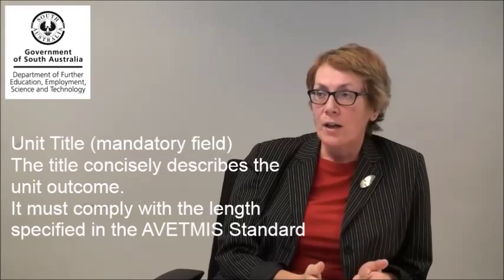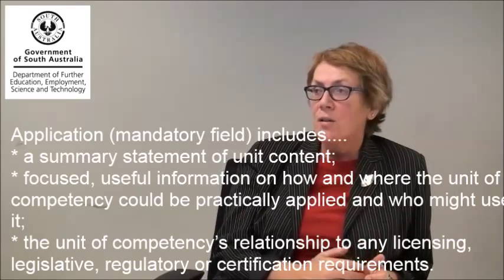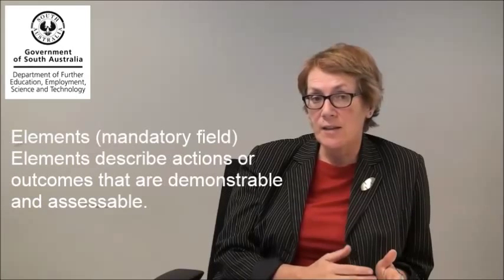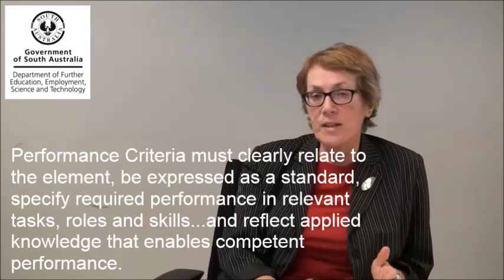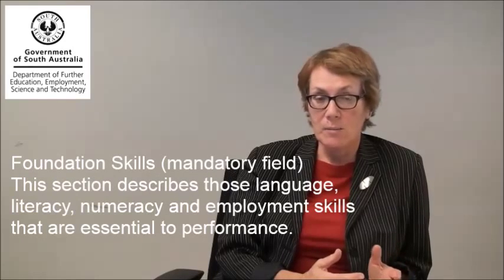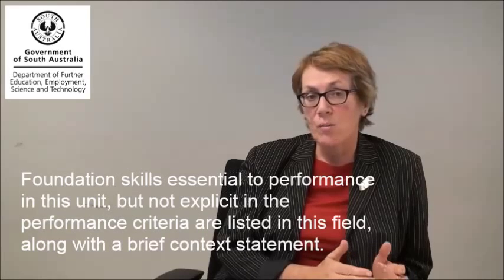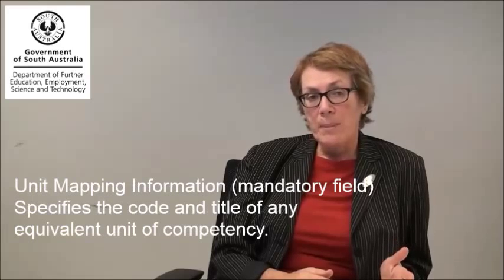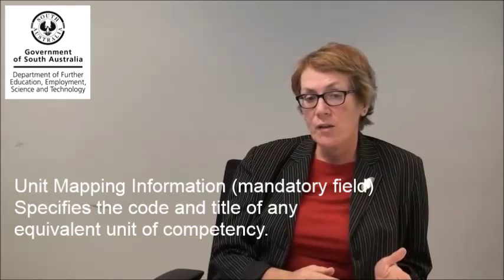National Skills Standards Council: Unit Competency Template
National Skills Standards Council: New Training Package Standards & Policies: Unit Competency Template